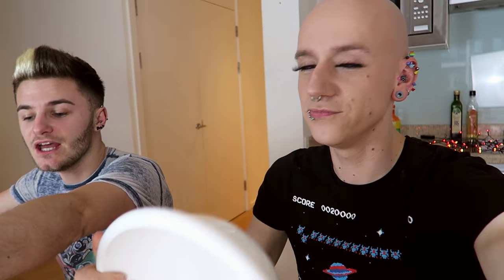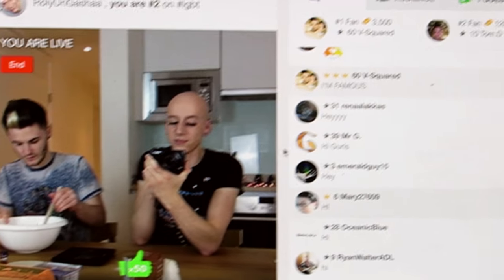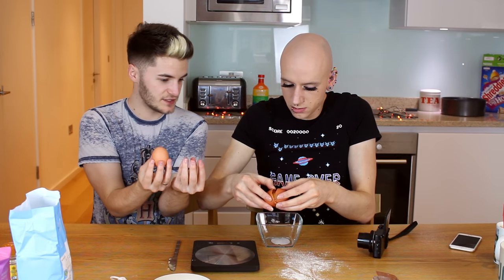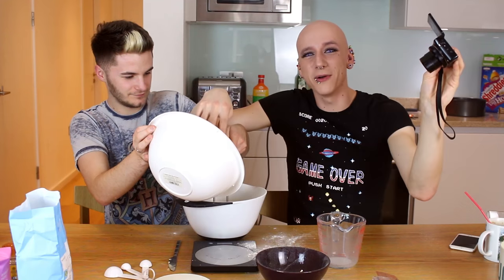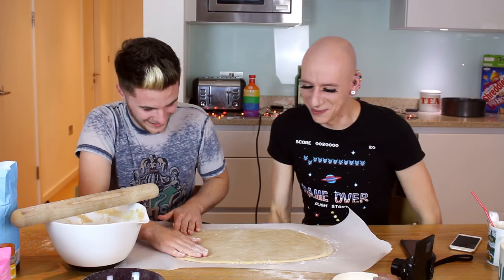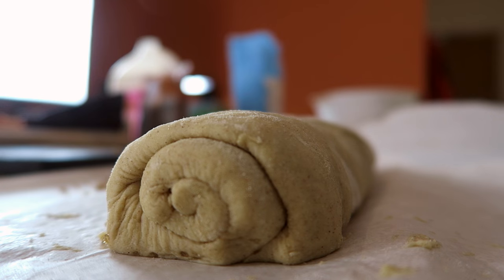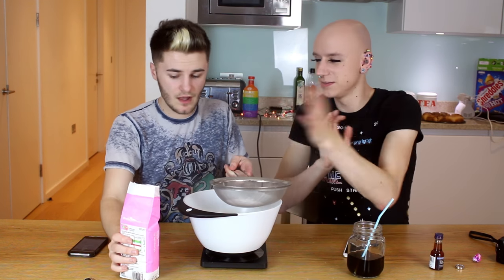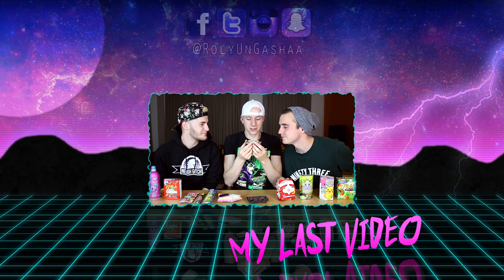Homemade Cinnamon Rolls | Queer Cooking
Homemade Cinnamon Rolls! Queer Cooking is back! Me & Jamie Bake homemade Cinnamon Rolls from scratch!